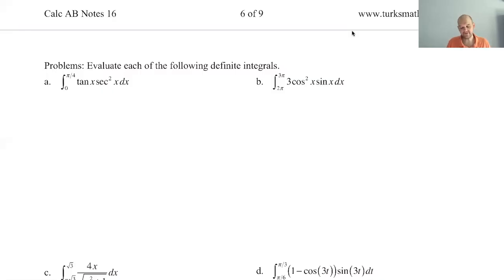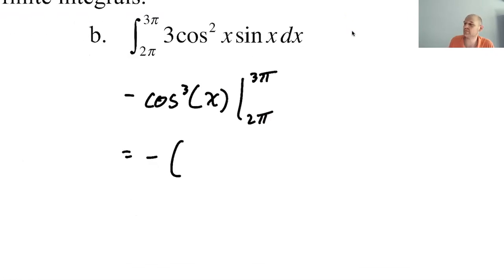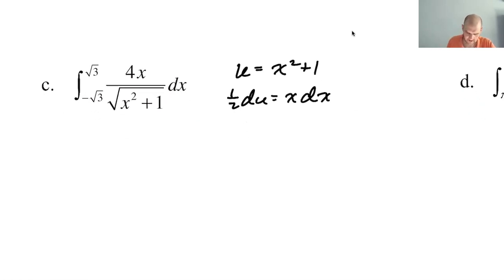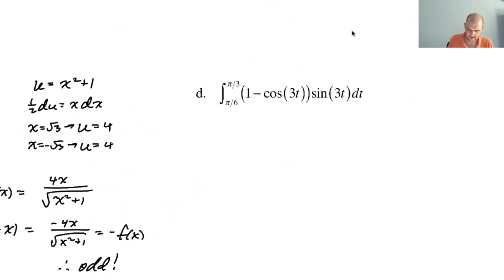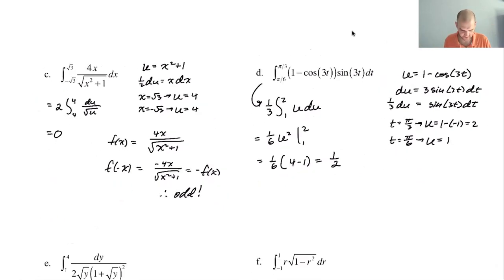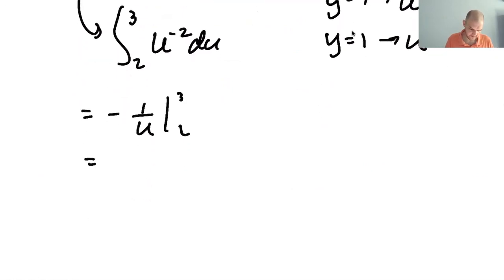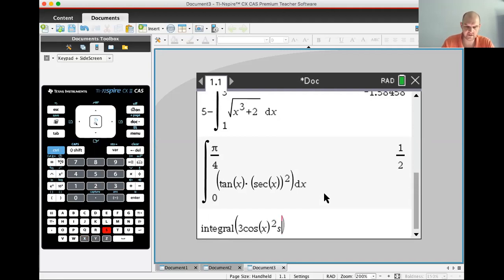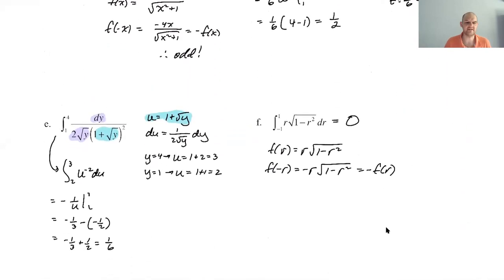Practice with FTC pg 7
Topics: FTC (Fundamental Theorem of Calculus) and u-substitution; changing the bounds; evaluating; evaluating without changing the bounds; finding antiderivative from indefinite integral first; odd functions